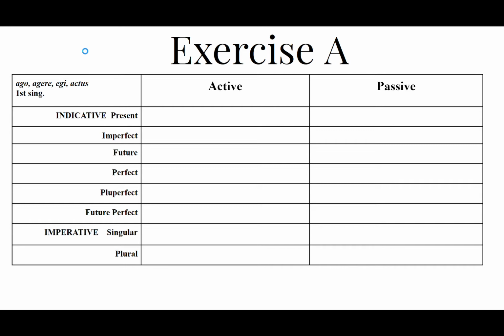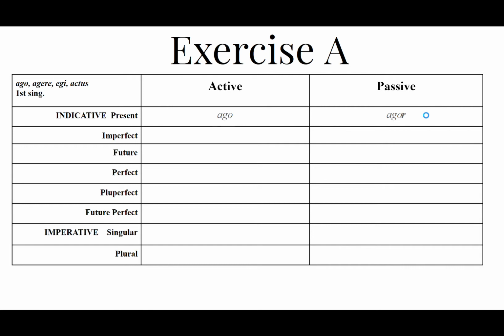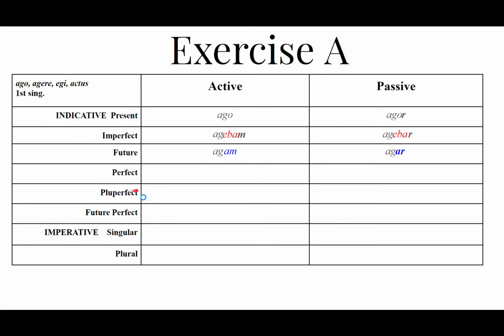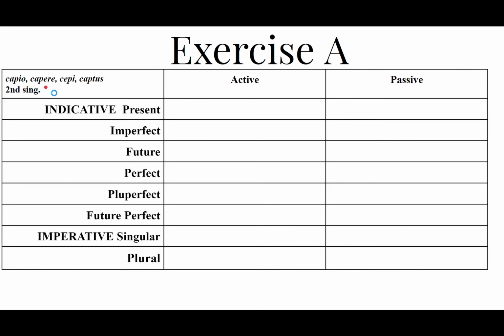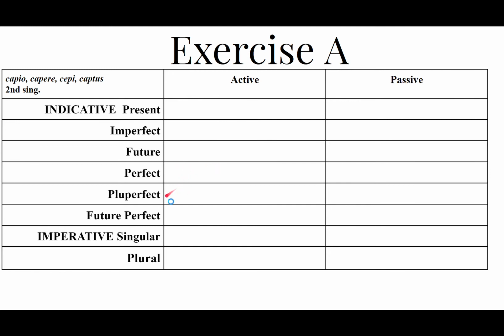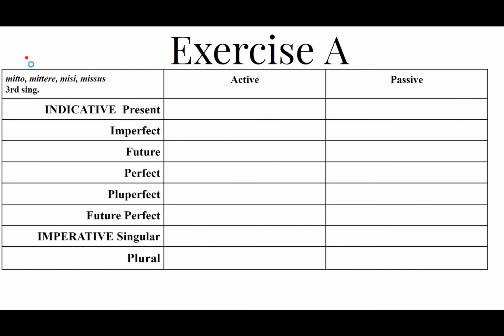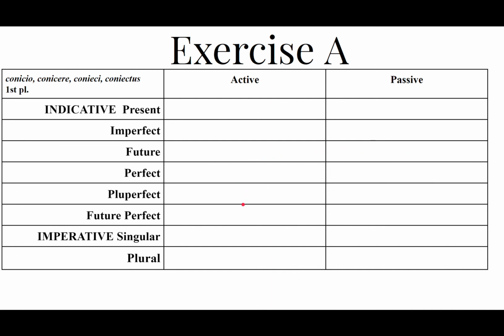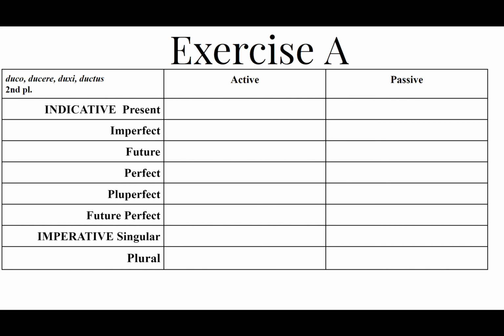3rd & 3rd-io Conjugation Verb Review - Exercise A